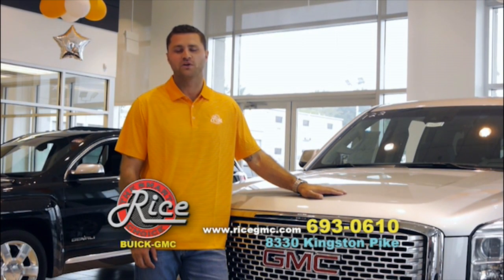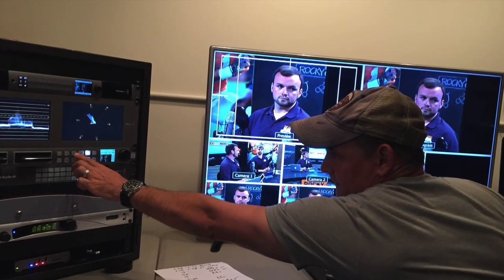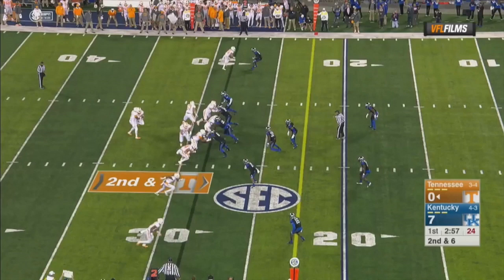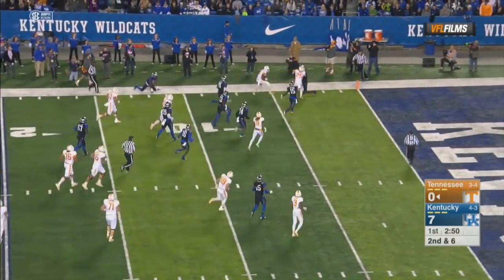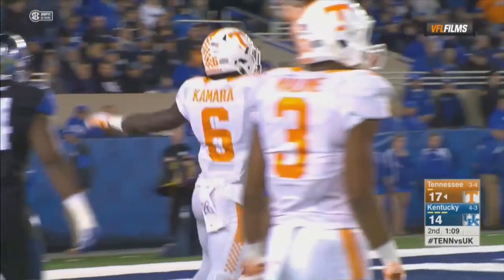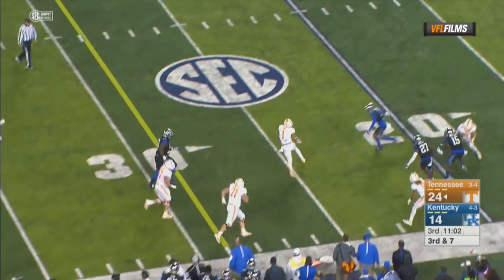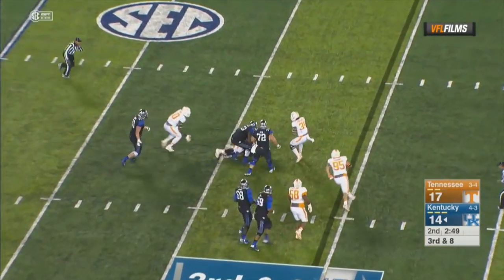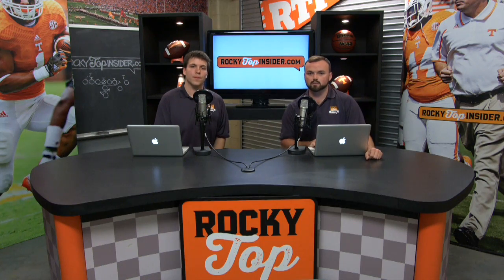Kentucky Film Study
Rocky Top Insiders Houston Kress and Daniel Lewis break down some big plays from the Tennessee-Kentucky game.